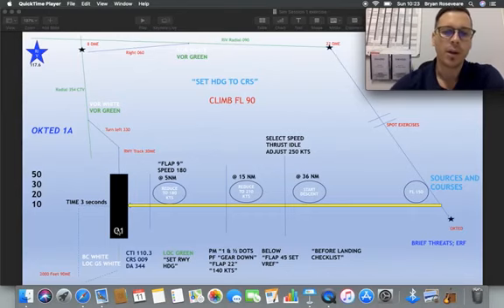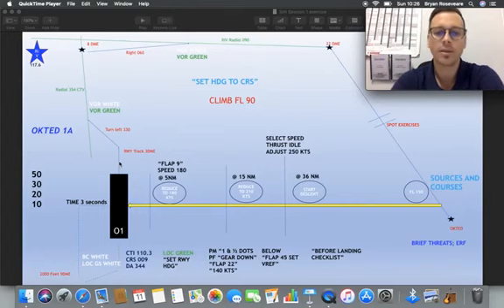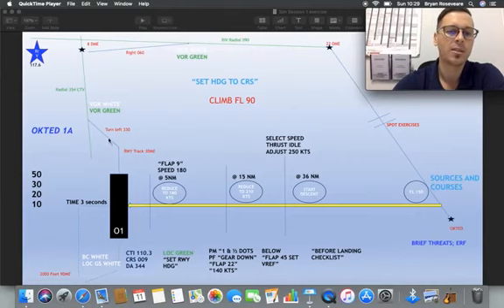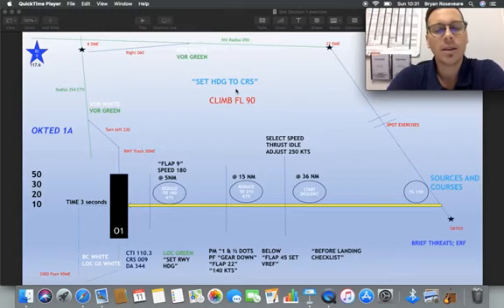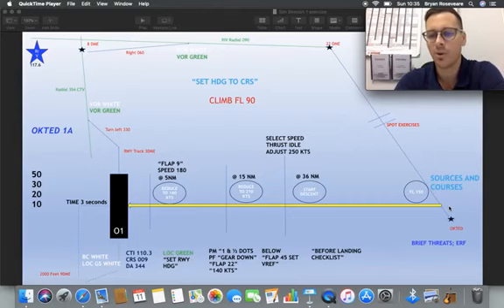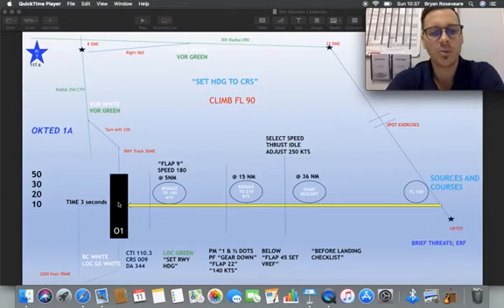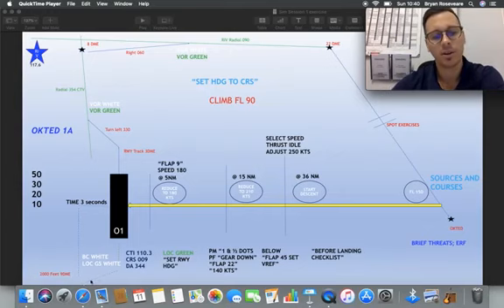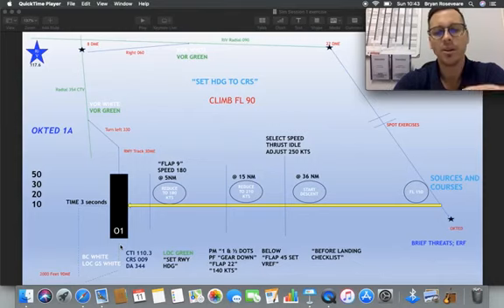September 5, 2023